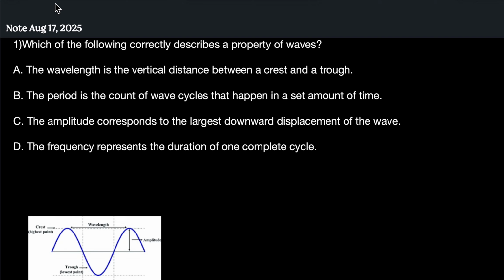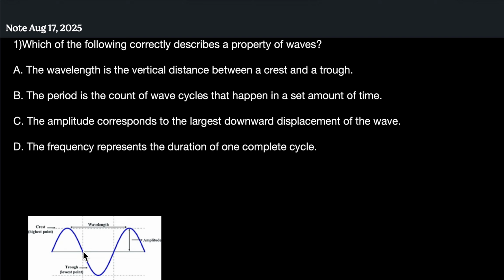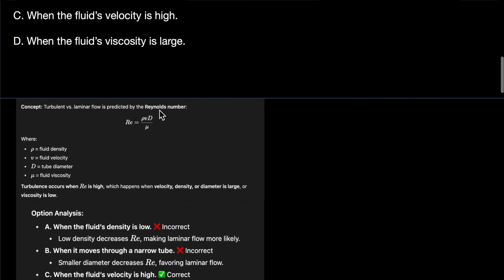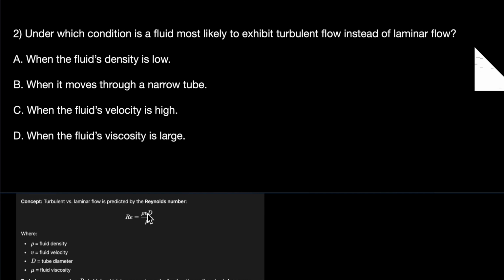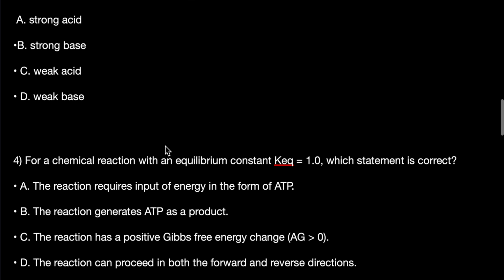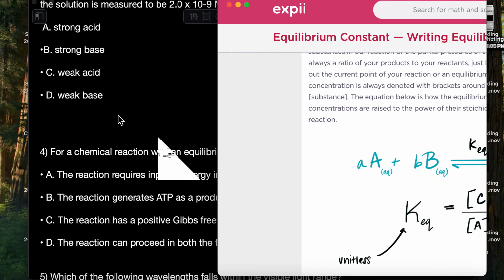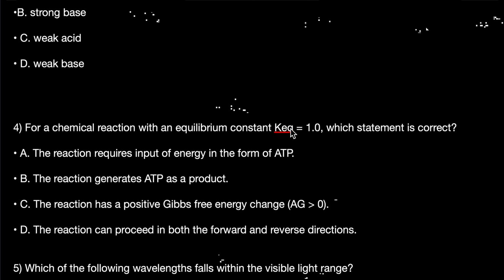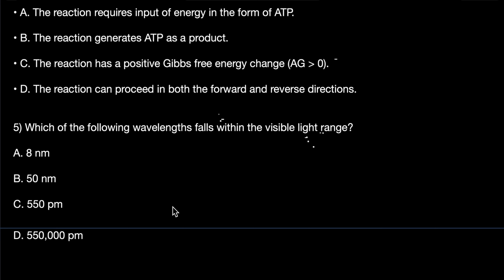High Yield MCAT Physics and Chemistry Questions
High Yield MCAT Physics and Chemistry Questions pertaining to wavelengths, solutions, and reactions.